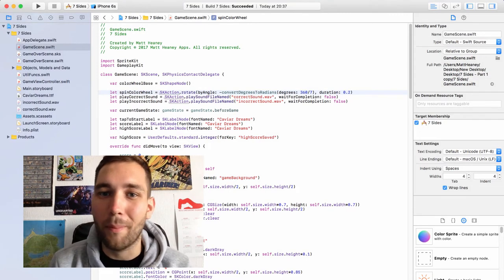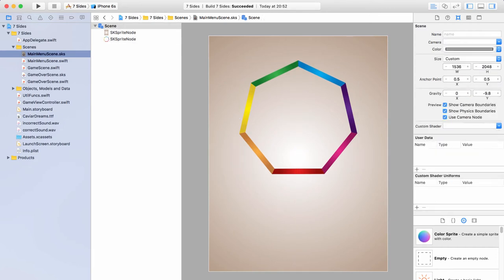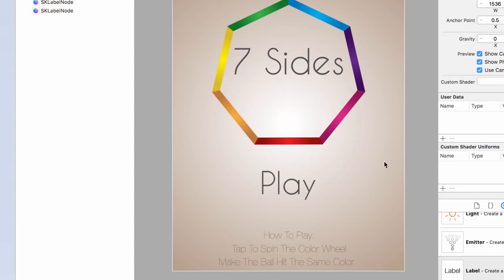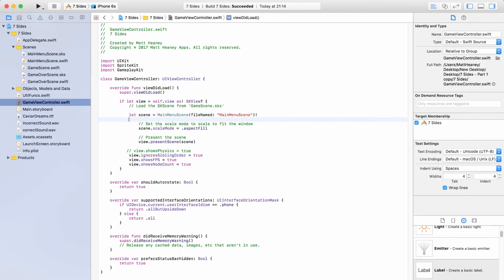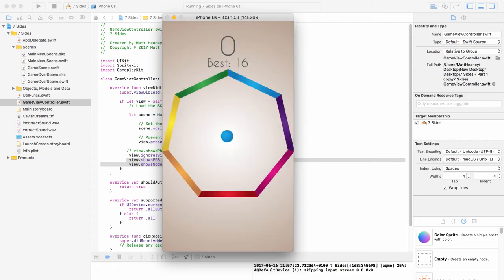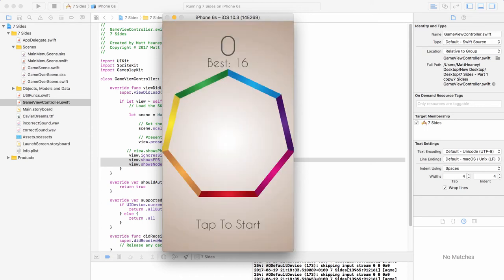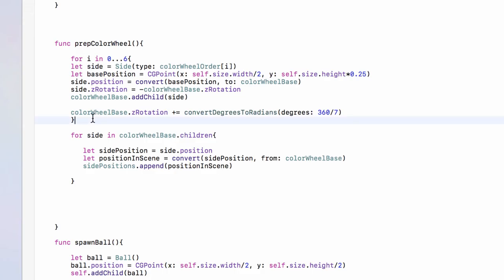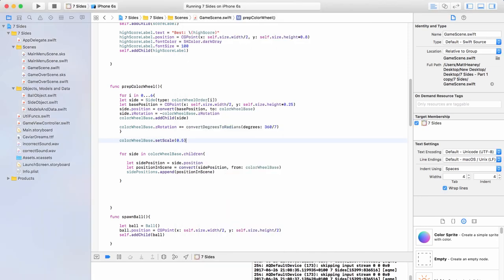Part 7 | 7 Sides | Make A Full iPhone Game In Xcode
Part 7 in the series where you will learn how to make the full iPhone game: 7 Sides! In this video, we will finish the project! We will set up the main menu, we will set up the game icon and launch screen, and then we will have a look at some of the ways that you can change this game to really make it your own, and why this is so important.

Game Credits:
Code: Matt Heaney
Graphics: Will Mott
Font: Caviar Dreams by Lauren Thompson